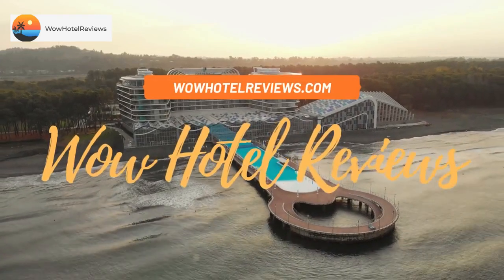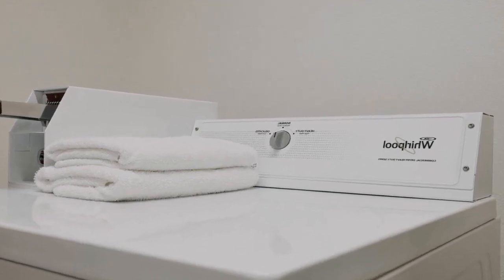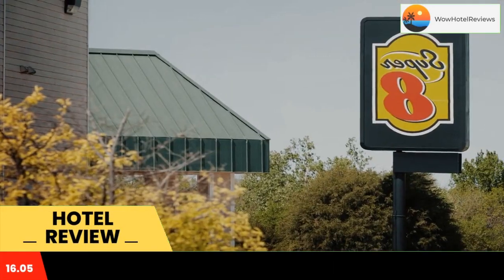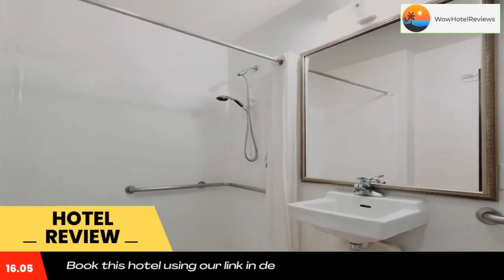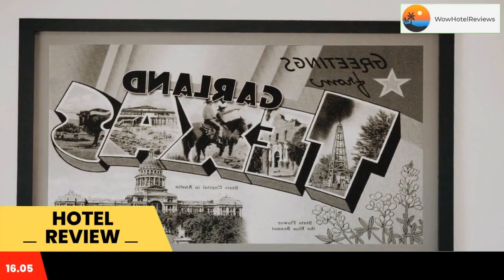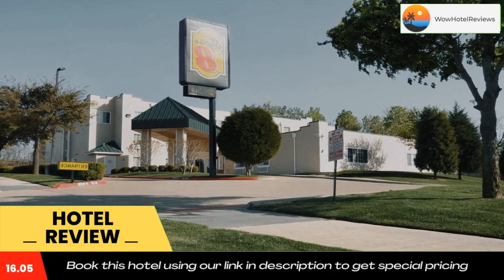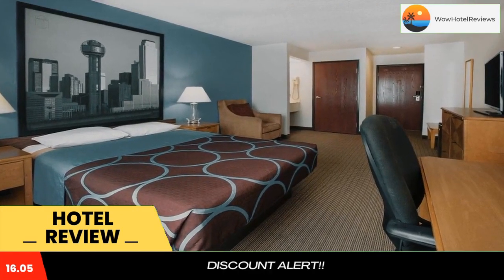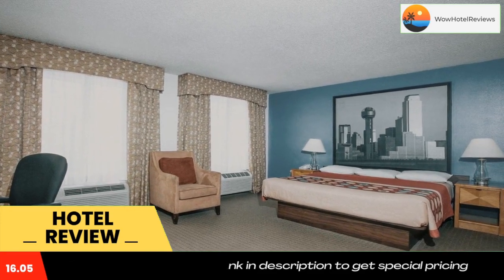Super 8 by Wyndham Garland/Rowlett/East Dallas area Review - Garland , United States of America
Super 8 by Wyndham Garland/Rowlett/East Dallas area

This Texas hotel is 15 minutes’ drive from The Harbor Rockwall. It offers a daily grab and go breakfast and Wi-Fi in all rooms.
A TV with satellite channels is featured in each guest room at Super 8 Garland/Rowlett/East Dallas. A refrigerator, coffee maker, and work desk are provided.
An on-site guest laundry facility and dry cleaning service offer guests simplicity and convenience at East Dallas Super 8. Fax and photocopy services are available. Vending machines offer snack and soft drink options.
The Cotton Bowl is 20 minutes’ drive from the hotel. American Airlines Center is within 17 miles.